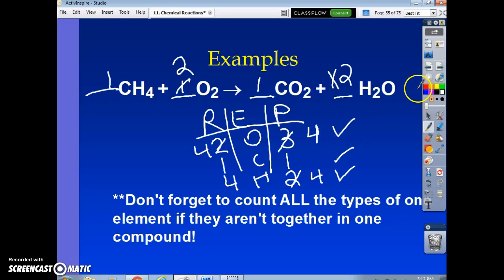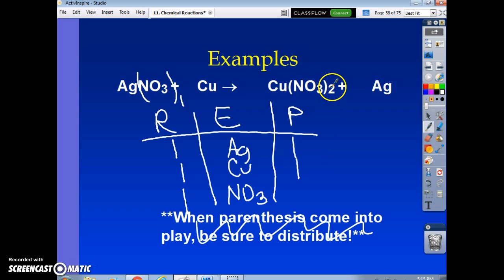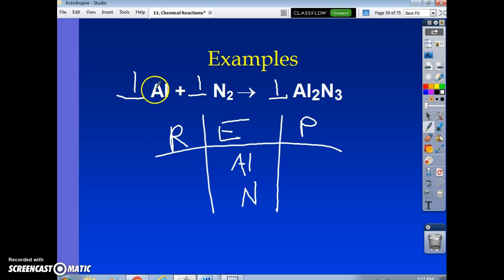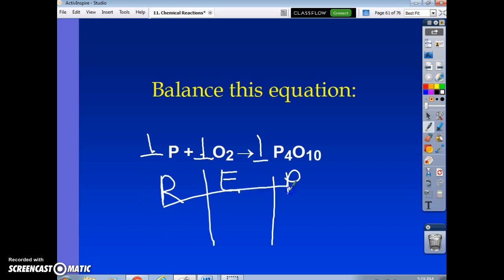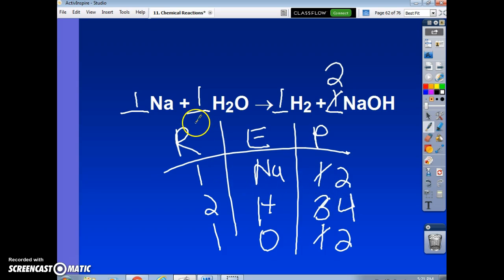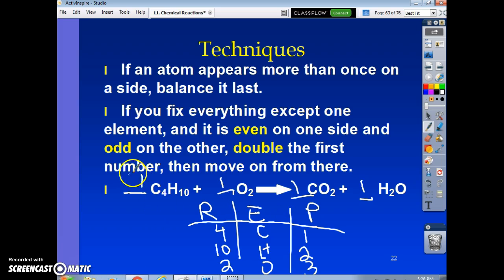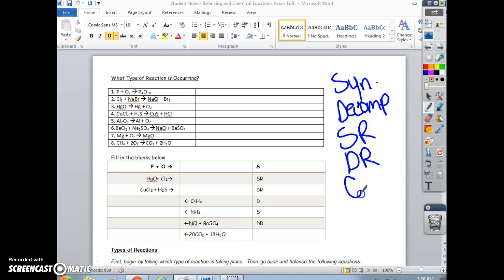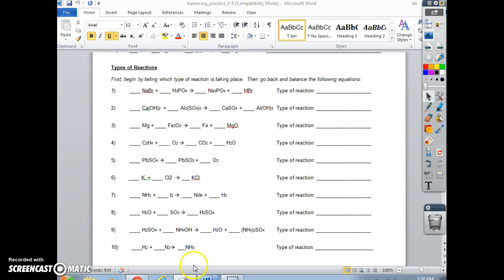Chemistry: Balancing Chemical Equations #2